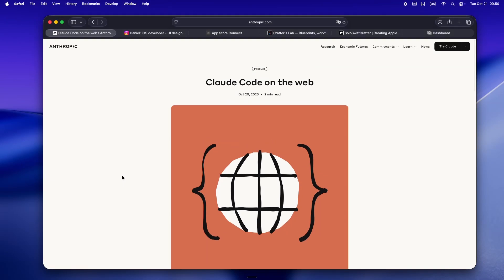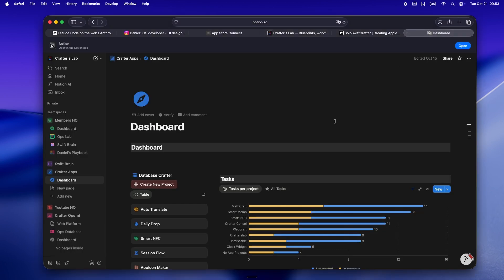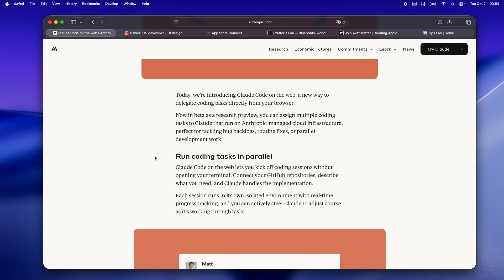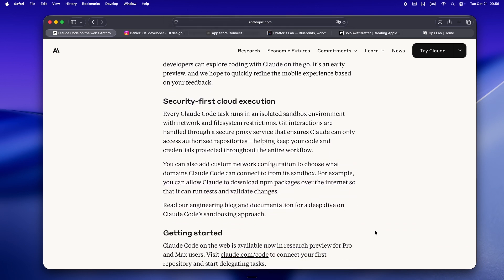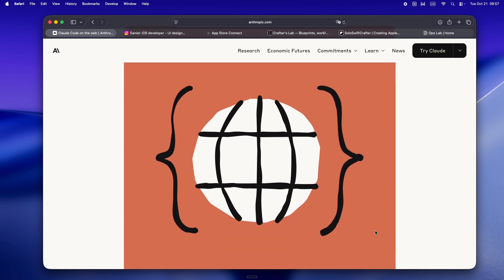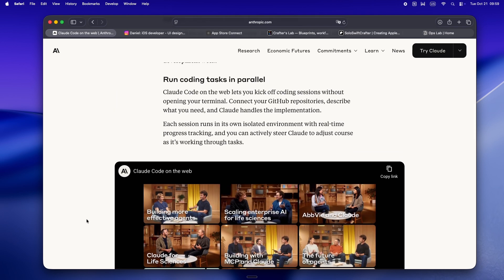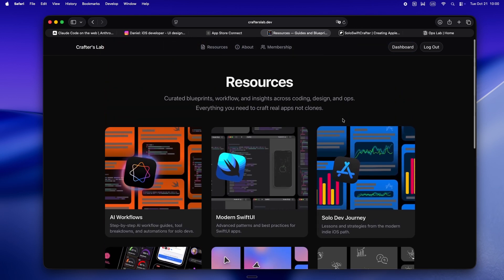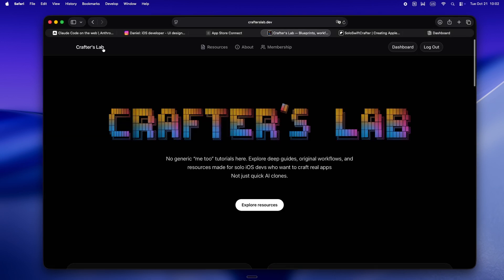Claude Code on the Web: Conversational Coding Arrives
So… yeah, Anthropic just dropped Claude Code on the Web and honestly? This is the closest I’ve seen to real “conversational coding” in a browser. In this video, I’m diving deep—how it stacks up against Codex, whether it actually feels like pair programming (or just another prompt box), and what solo devs really get out of this new cloud playground.
I’m testing the hype, talking about what actually feels different, and breaking down whether working with Claude online finally delivers that “AI teammate” vibe—or if it’s just another Codex clone in disguise.

If you want to go deeper, see all the workflows, tools, and indie dev rituals I use with AI (not just Claude but Cursor, Codex, and more), check out crafterslab.dev. It’s got my live command center, Discord for real accountability, a full Swift/SwiftUI knowledge base, and all the behind-the-scenes stuff I wish I’d had when I started. If you’re serious about building solo—and you want an actual AI-powered workflow, not just another tool—crafterslab.dev is where it’s all happening.

Are you trying out Claude Code on the Web? Did it finally feel like real collaboration, or nah? Catch you in the next one—keep crafting.